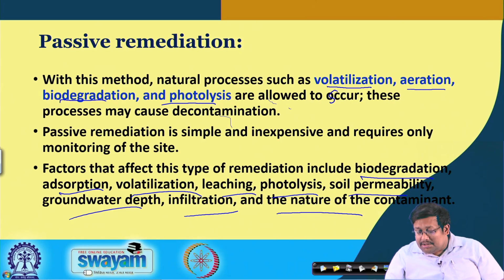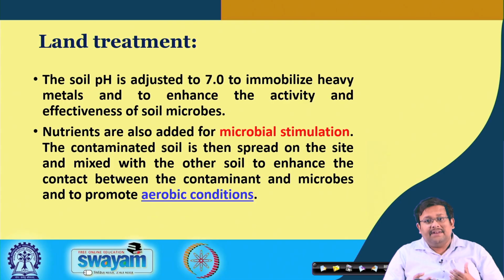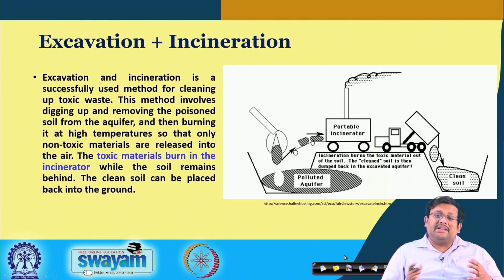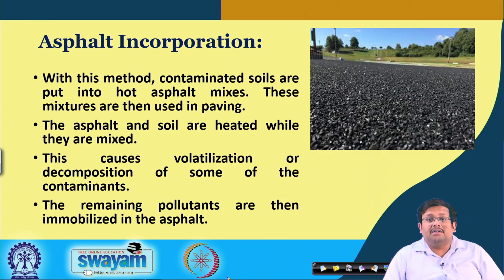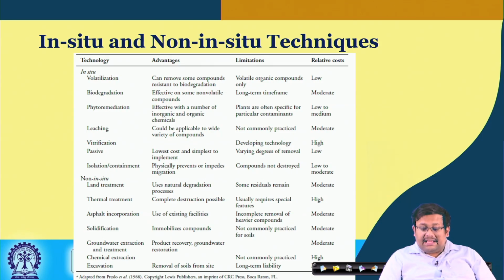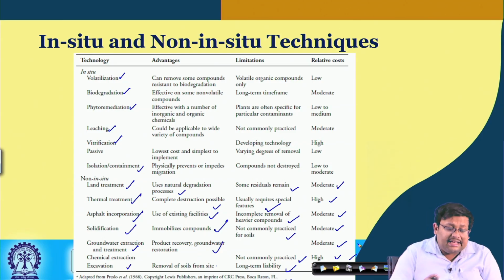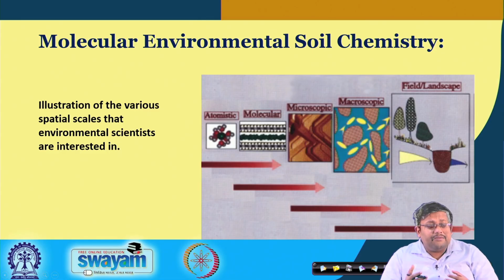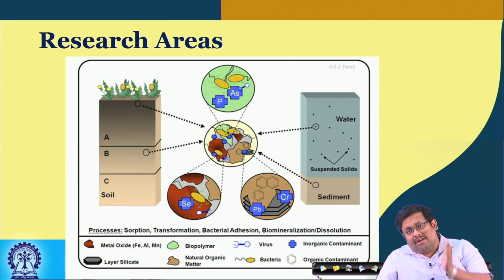EVOLUTION OF SOIL CHEMISTRY (CONTD.)